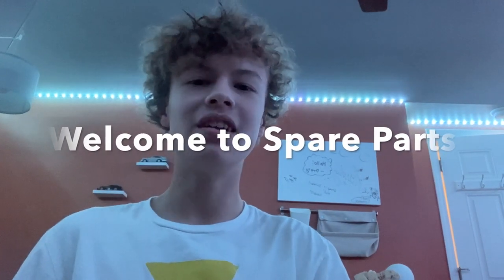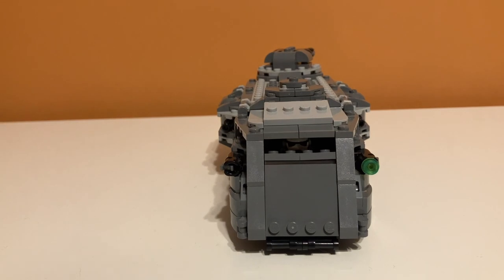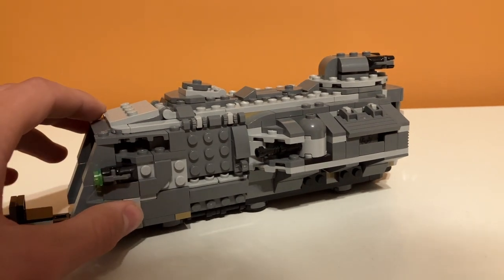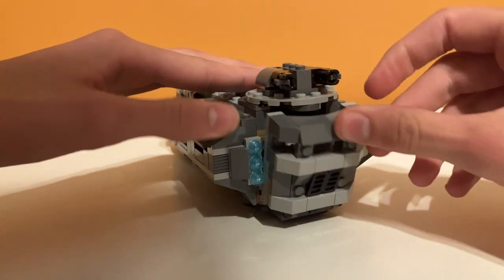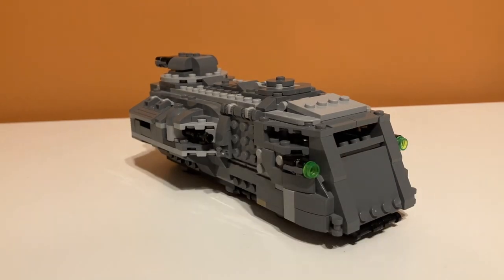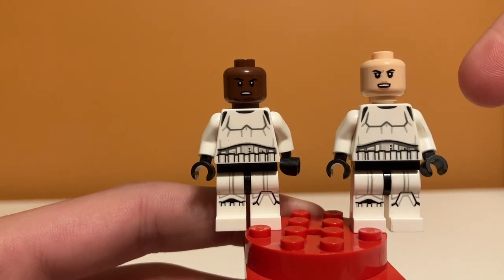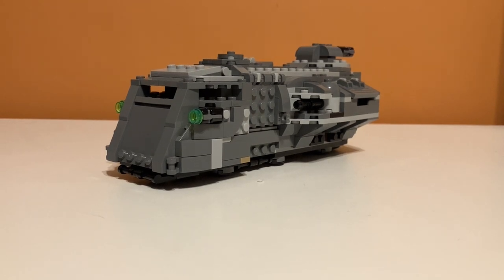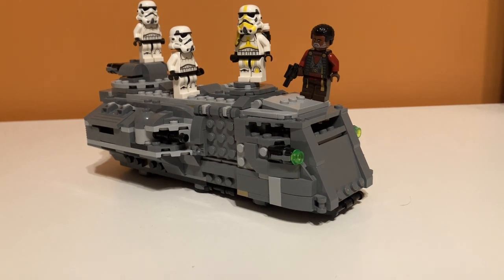LEGO STAR WARS: Imperial Armored Marauder Review! - Set #75311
Review of set #75311 Imperial Armored Marauder

This set released in 2021